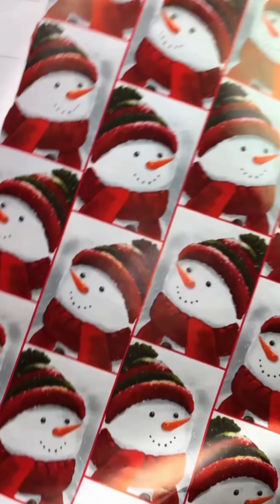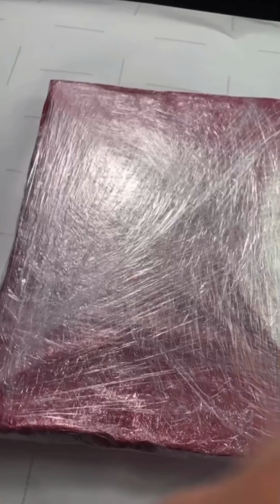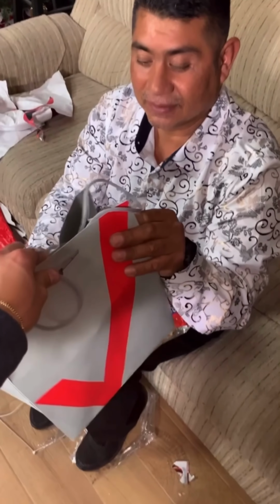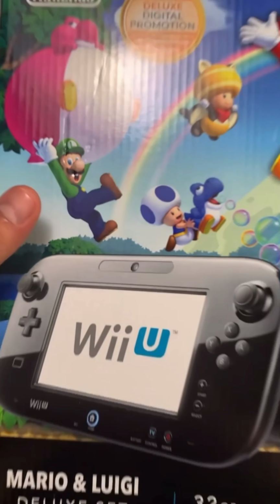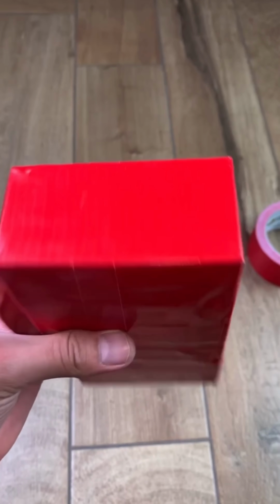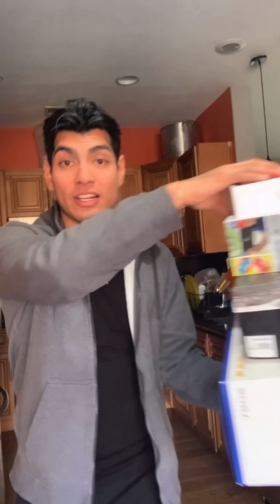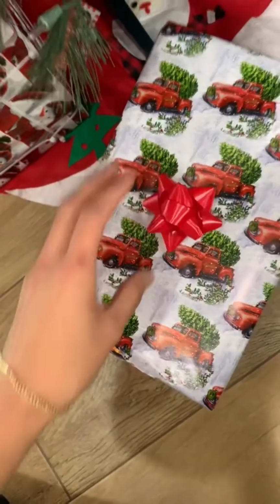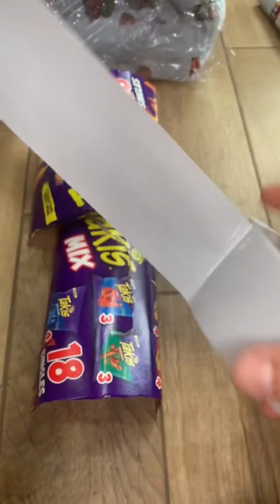Gift Wrapping Prank Compilation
DaveyRZ TikTok gift wrapping prank DIY compilation